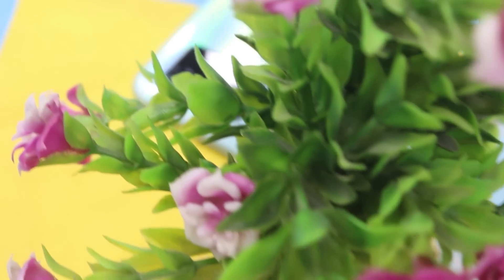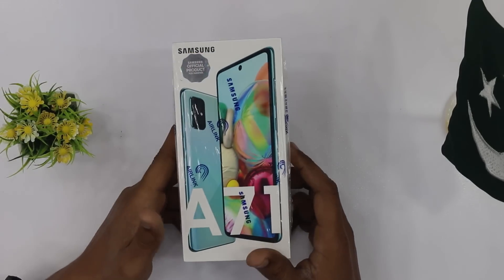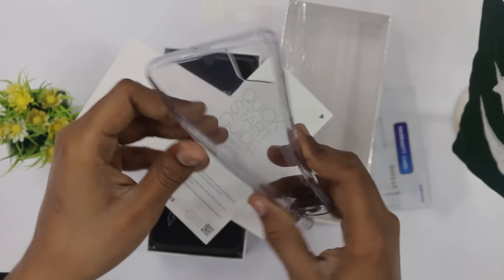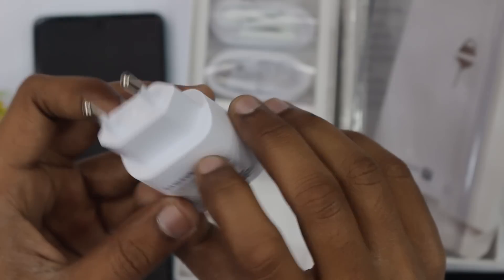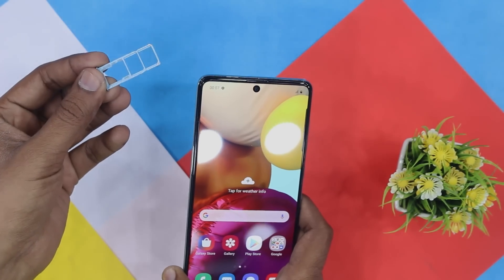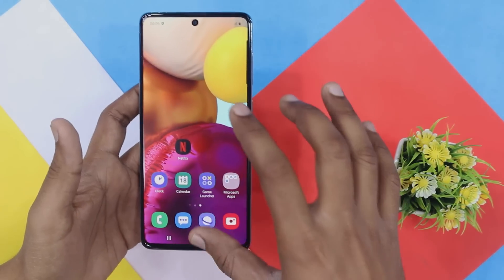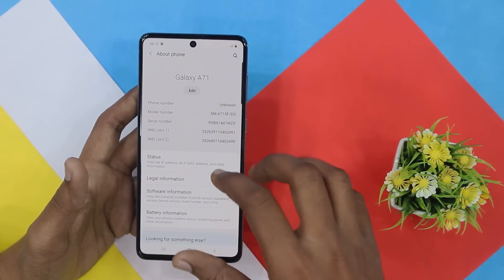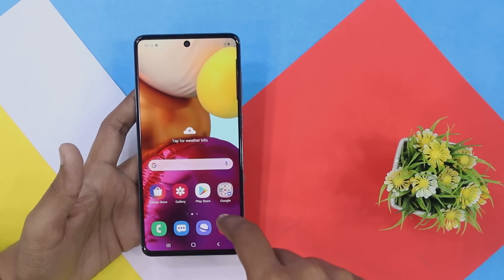Samsung Galaxy A71 Unboxing & Price in Pakistan | Samsung is Not Coming Slow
In this video we are going to Unbox Samsung Galaxy A71 in Pakistan, Here you can watch Samsung Galaxy A71 Unboxing and Specifications and Samsung Galaxy A71 Price in Pakistan.

Samsung Galaxy A71 Price in Pakistan Rs 70,000/-

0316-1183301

Our More Review and Unboxing

Follow us on Below Social media Accounts